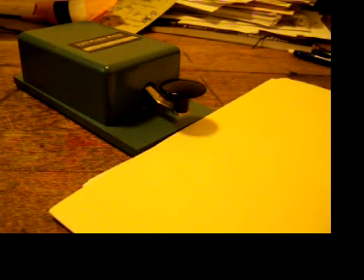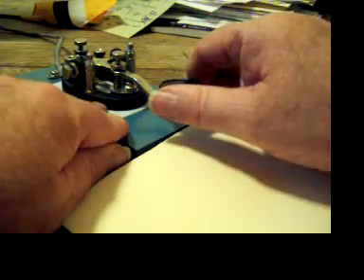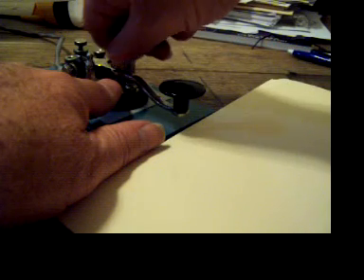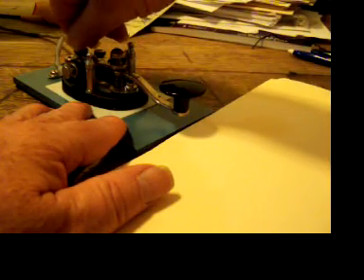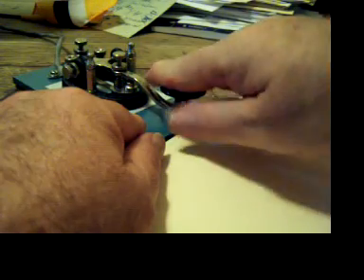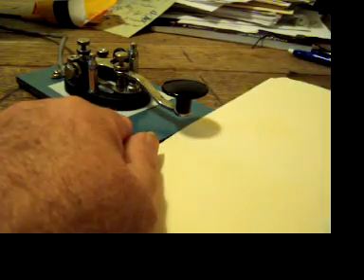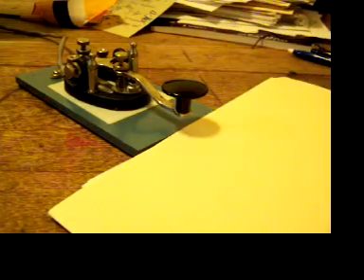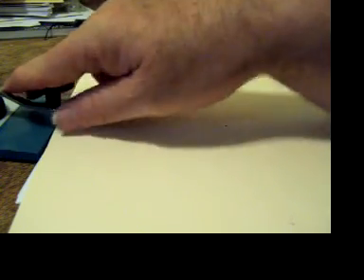USA straight key setup and sending method by N1EA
David J. Ring, Jr.,N1EA  former commercial radiotelegraphist USA merchant marine shows how he adjusts and sends with USA type straight key.  The video should say 300 milliamps not amps! 300 amps is pure out of Frankenstein movie!